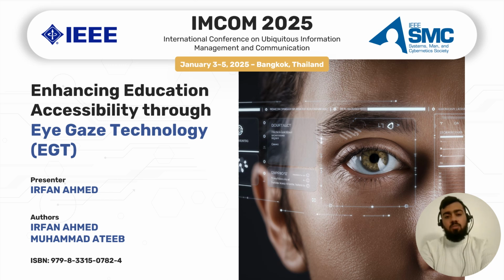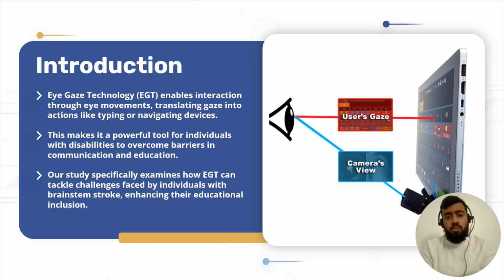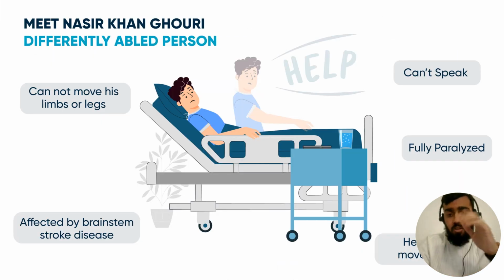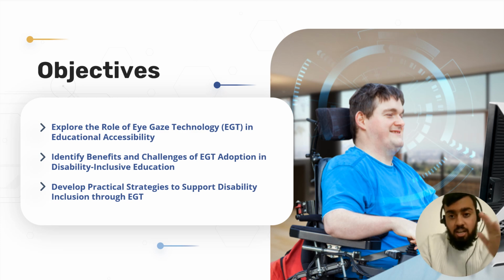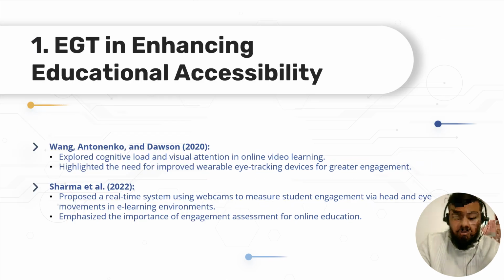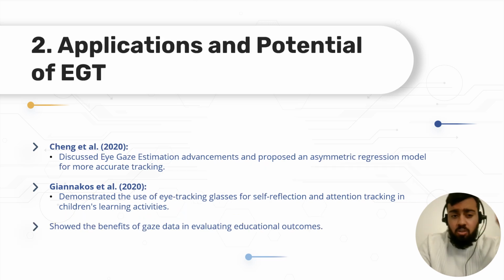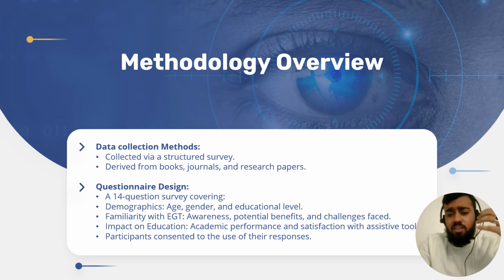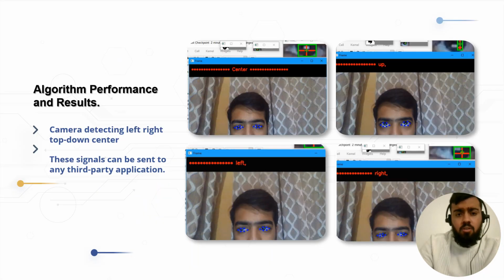Enhancing Education Through Eye Gaze Technology: Research Paper Presentation Published in IMCOM 2025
Discover how education can be transformed through innovative eye gaze technology! In this video, we present our research on enhancing accessibility and learning experiences for individuals with disabilities. Learn how machine learning and cutting-edge algorithms empower users to interact seamlessly with educational tools using just their eyes. Watch now to see the future of inclusive education!